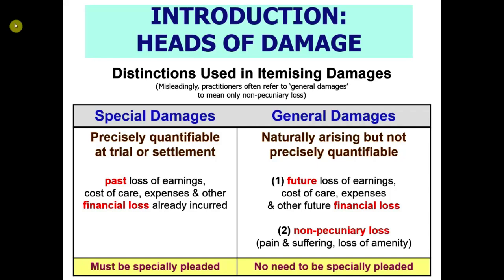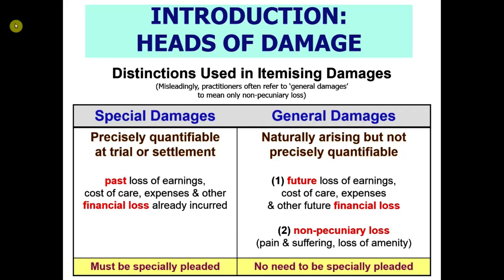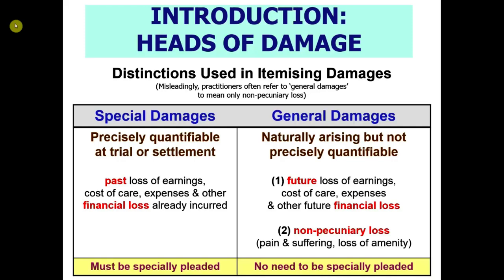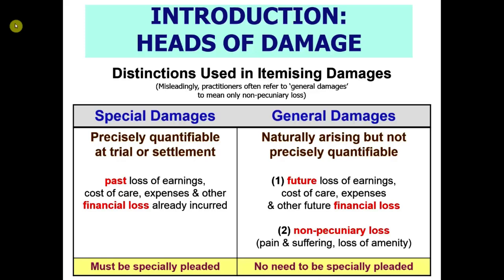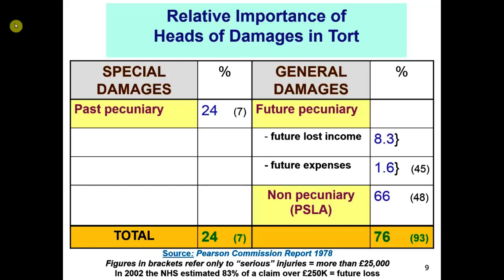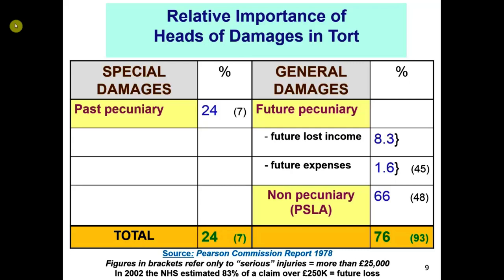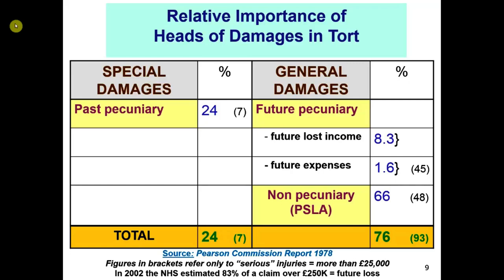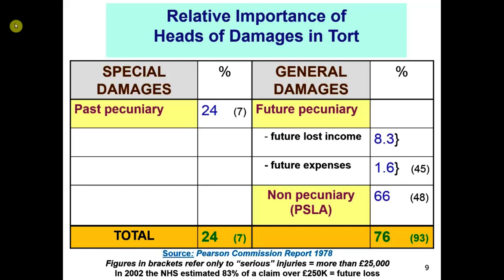Tort Damages 1 - How Are They Organised?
How do lawyers sub-divide the heads of compensation when claiming damages for personal injury? Distinguish -
(1) Past Financial Loss
(2) Future Financial Loss
(3) Pain, Suffering and Loss of Amenity.
The most important part of the claim is that for pain & suffering: it constitutes two-thirds of all damages awarded. This fact may come as a surprise to the many students who think that the primary aim of tort is to compensate for the financial losses resulting from injury.